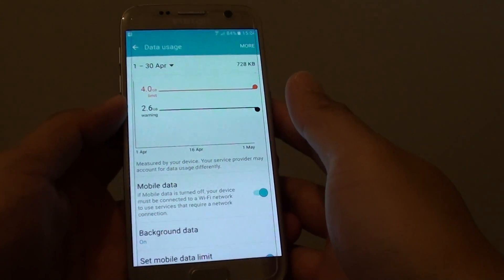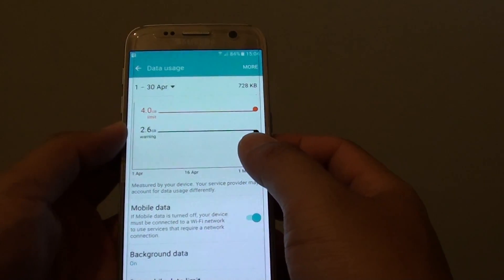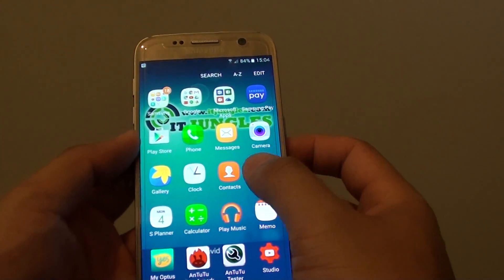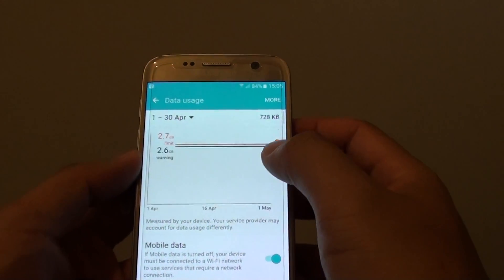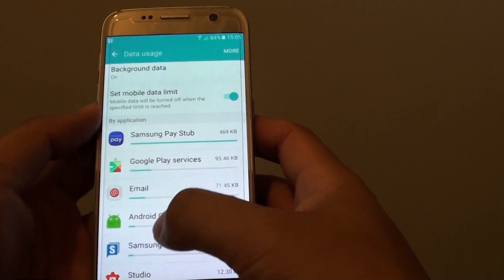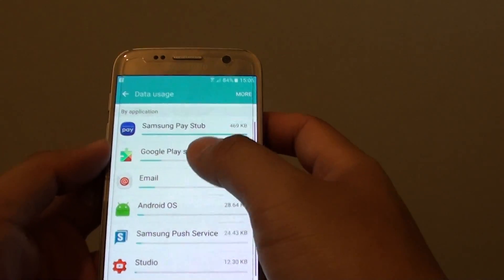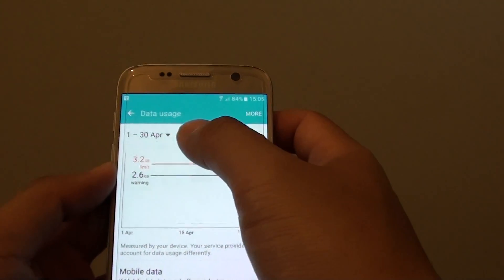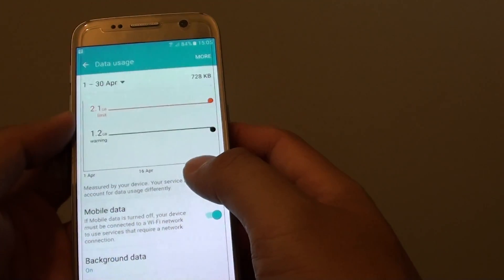Samsung Galaxy S7: How to View and Monitor Your Mobile Data Usage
Learn how you can monitor and monitor your mobile data usage on Samsung Galaxy S7.